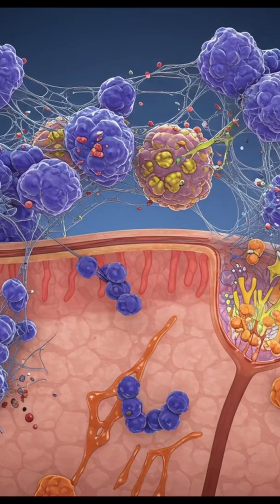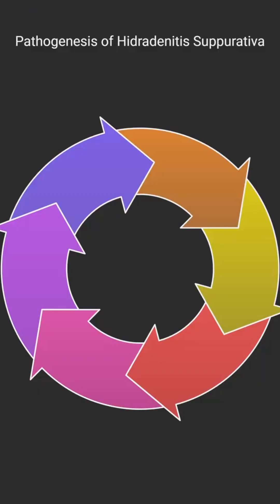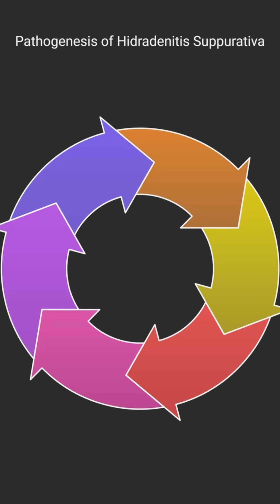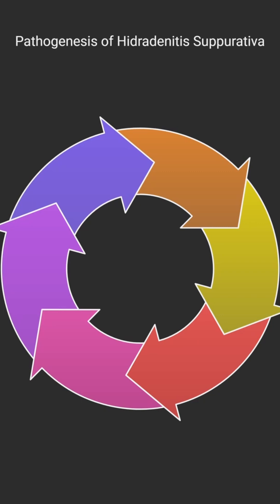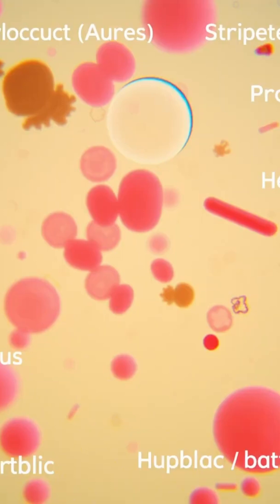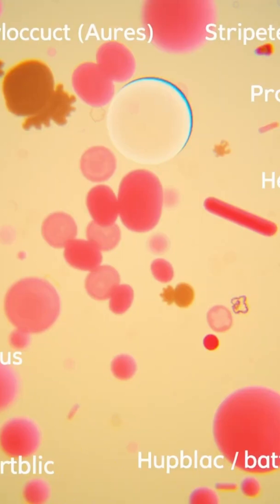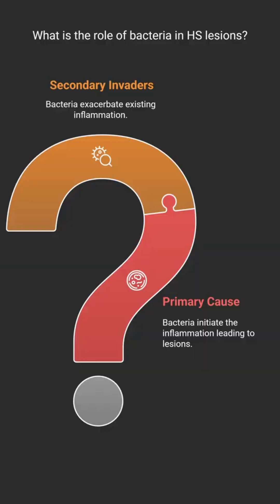Hidradenitis Suppurativa: What REALLY Causes It? | Pathogenesis Explained"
Some content is AI-generated”
This VIDEO is taken from my original 2 videos about Hidradenitis suppurativa.